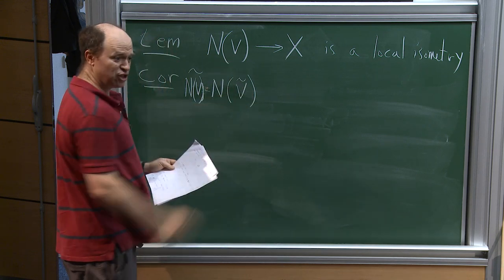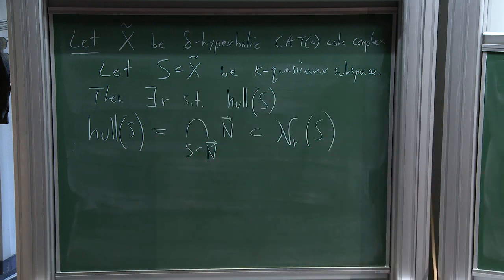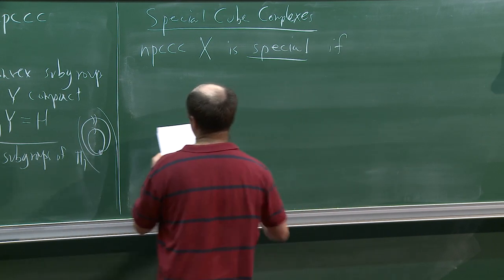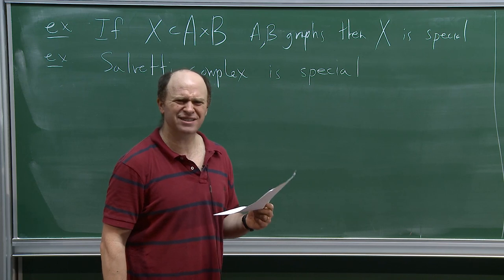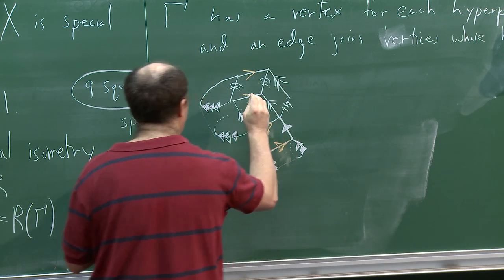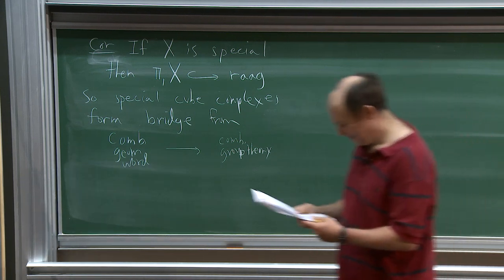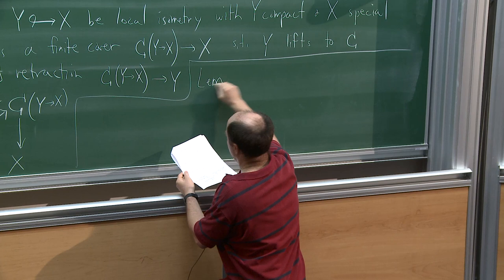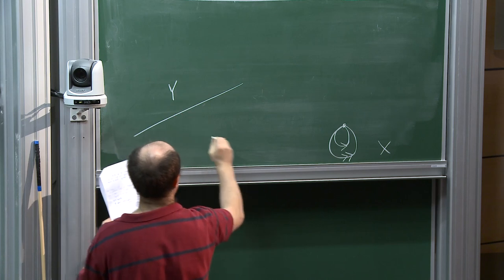Daniel T. Wise - 4/6 CAT(o) Cube Complexes